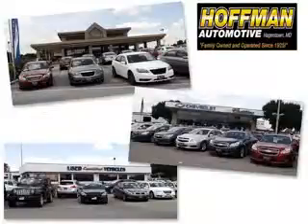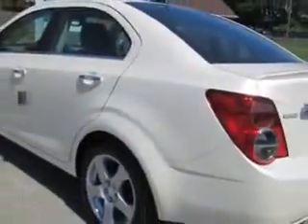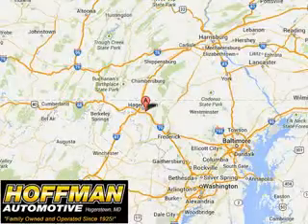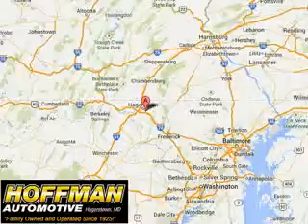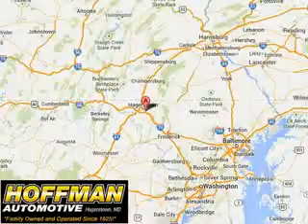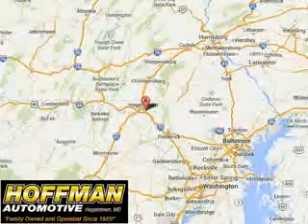2015 Chevrolet Sonic Hoffman Automotive Hagerstown, MD 21740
Chevrolet Sonic Check out this White Diamond Chevrolet Sonic Sedan, equipped with a 4 Cylinder engine and an automatic transmission.
MILES:      6
VIN:1G1JE5SB1F4104606

Hoffman Automotive
101 South Edgewood Drive
Hagerstown, Maryland 21740